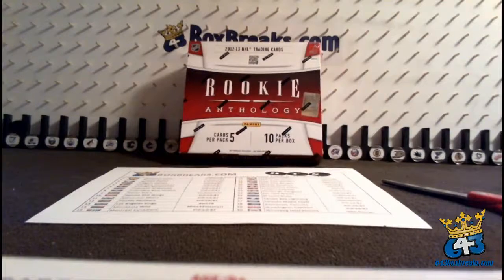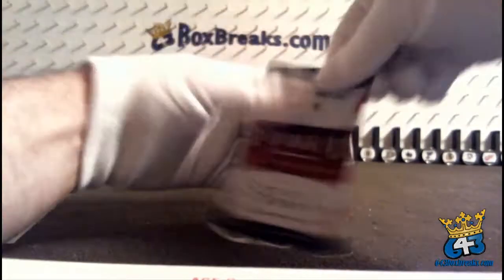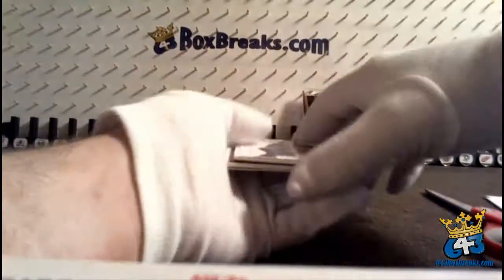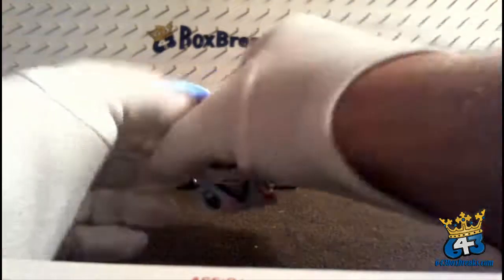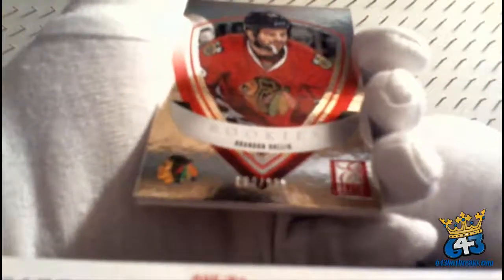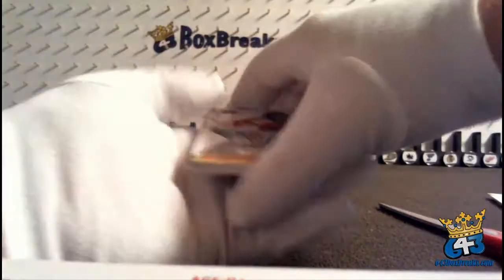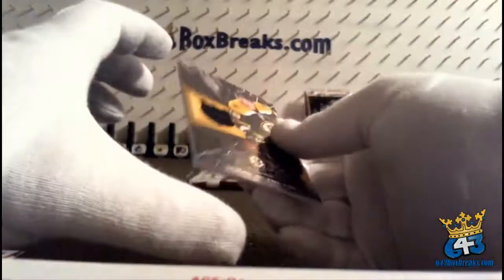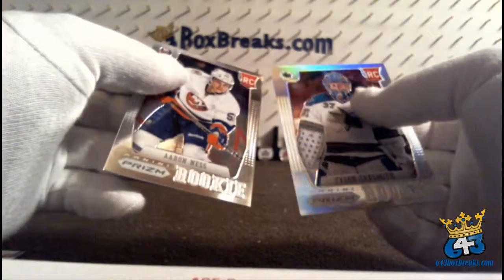HatTrick BIN #80 of 2012-13 Rookie Anthology